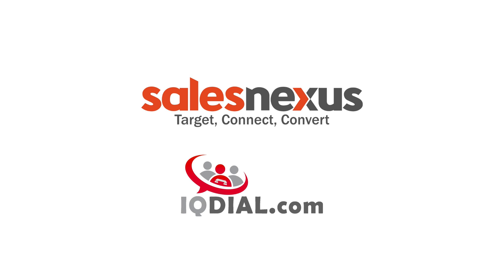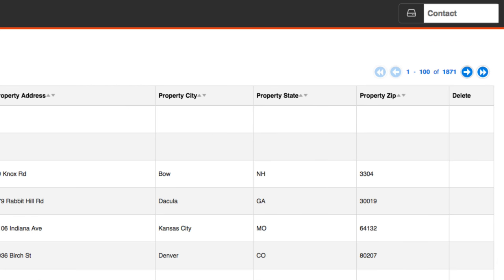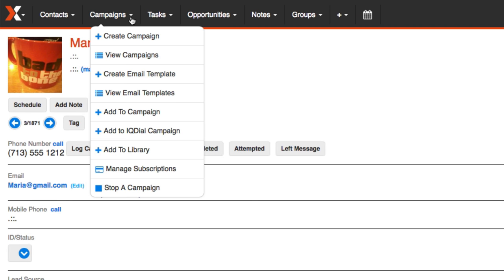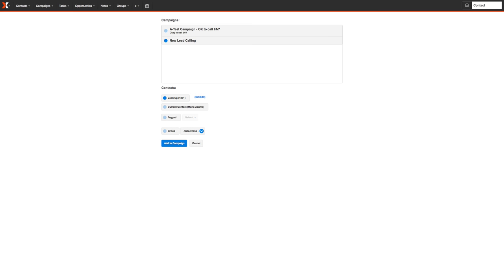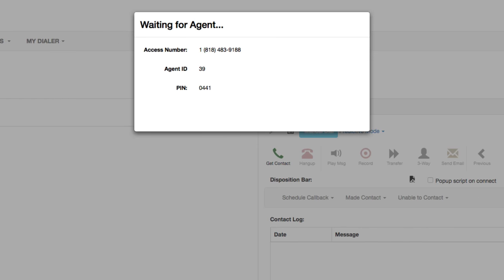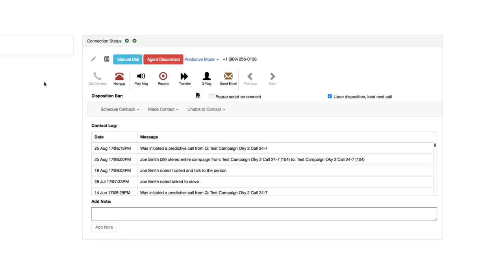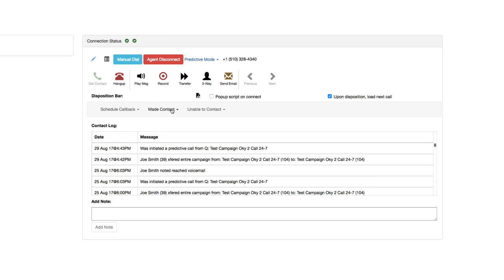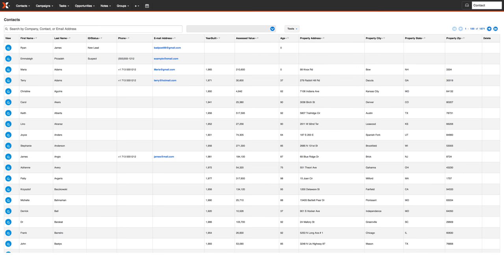Auto Dial with CRM Software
We've combined IQDial Auto Dialer with CRM Software from SalesNexus to make sales calling super fast and easy.